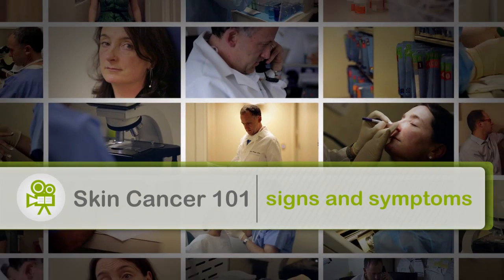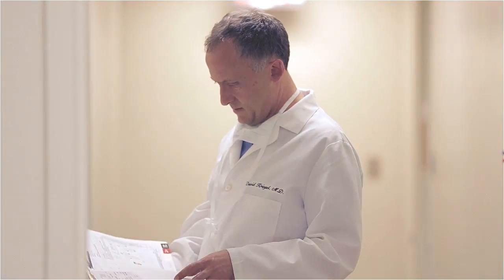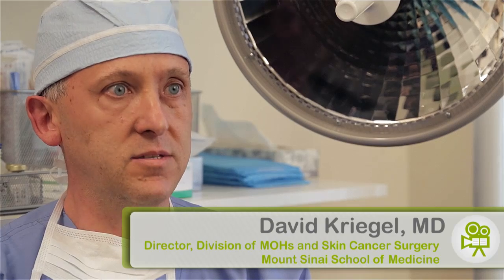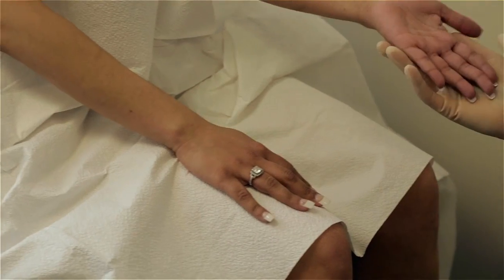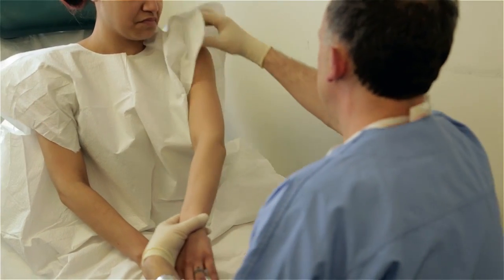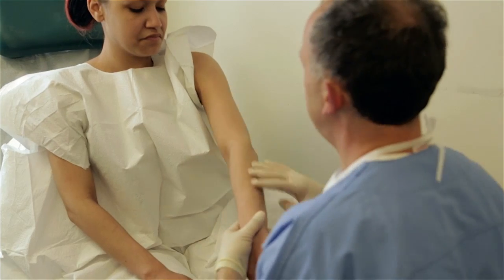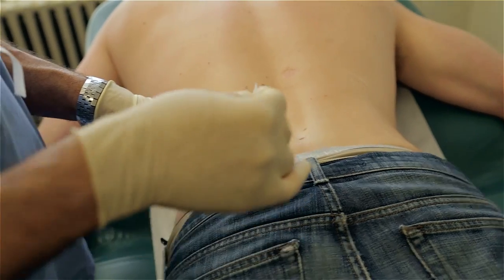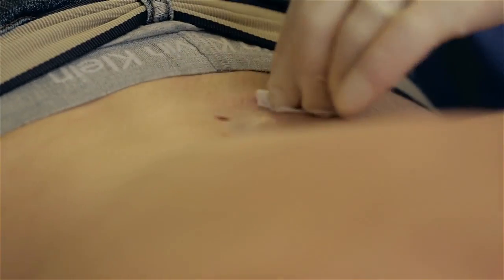Skin Cancer 101: Signs and Symptoms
Video description:
Watching out for skin cancer can be as easy as knowing the alphabet. Dr. Kriegel, Director of Manhattan Center of Dermatology, explains how learning the ABCDE's of mole appearance could save your life.

Video Transcript:
Dr. Kriegel: There are symptoms of skin cancer that people can recognize themselves. Any mole that has bled, any mole that has gotten larger and may be crusted over a short period of time, one needs to watch those kinds of moles, those are likely to be a pre-cancer or a skin cancer. It is very easy to remember the ABCDE's of Melanoma. A stands for asymmetry, and what that means is if a mole is folded on itself, it's not a nice round circle, but rather it could be jagged. B is border, if it's not circular, if it has an edge that is jagged, if it's irregular, that's an important characteristic. C stands for color, if it has many colors in the mole, or if the mole is very very dark, that's a concern. D stands for diameter, if the mole is larger than a pencil eraser, usually about 4-6 millimeters in diameter, that's a concern. And probably the most important of the ABCDE's is E, which stands for evolution. If we see a mole, thats seems to have gotten larger, darker or developed a jagged edge, that's a very important sign and that's something that needs the attention of a physician. In addition to visual symptoms, think about how a mole might feel, if it itches if it has any discomfort associated with it, if it burns, those are also symptoms I think need to be taken into account. If you see something new on your body, it's very important to get that checked by a professional.